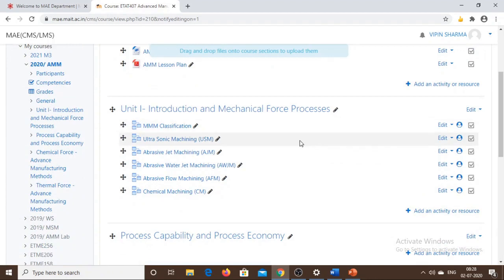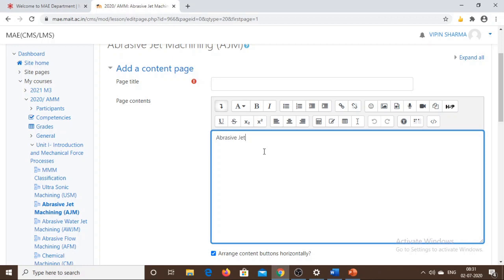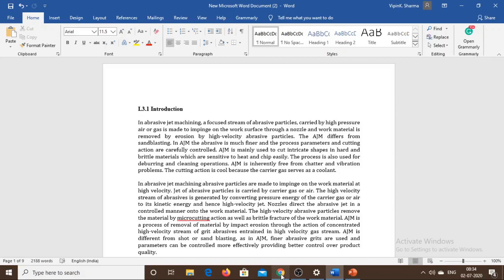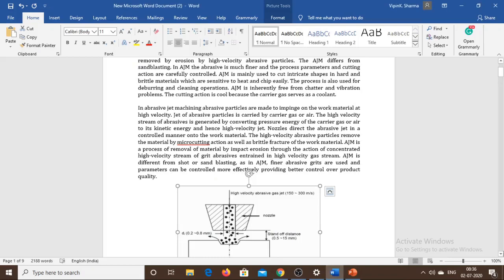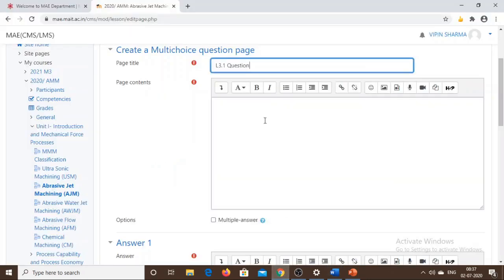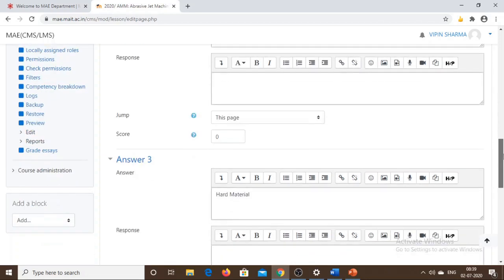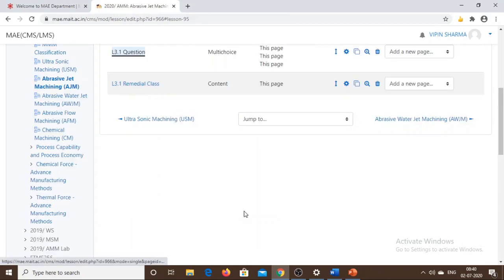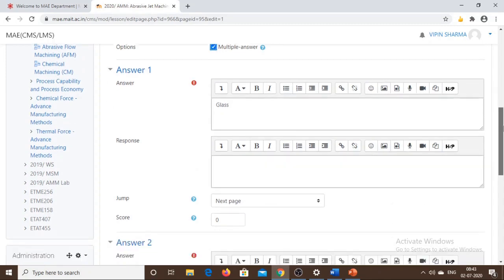Moodle Adding Content to a Lesson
In this video, we will learn to add contents to lesson on moodle.